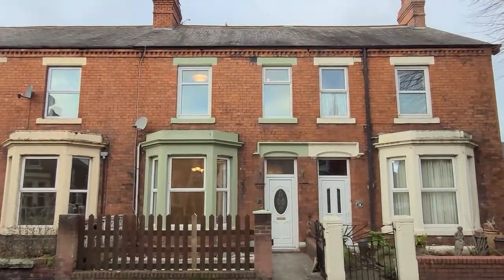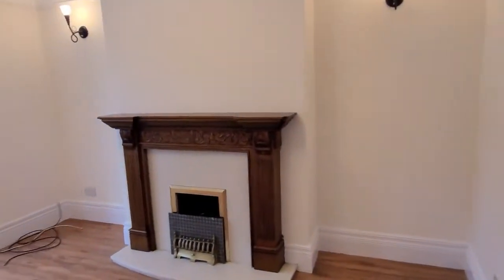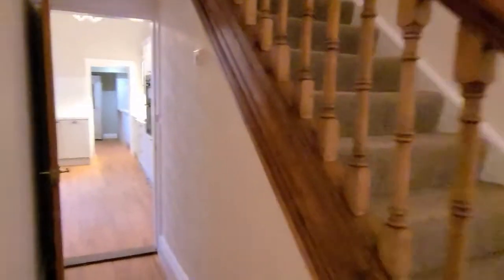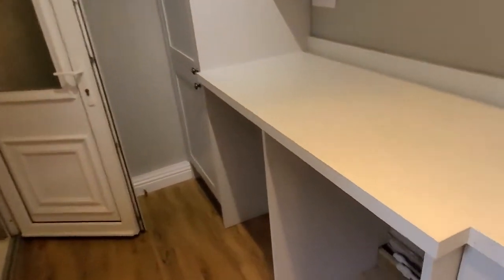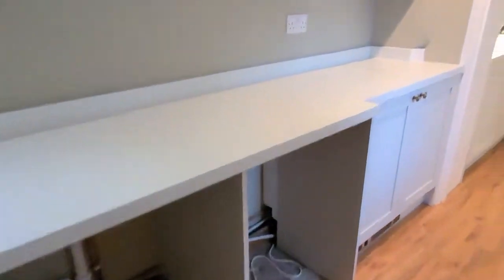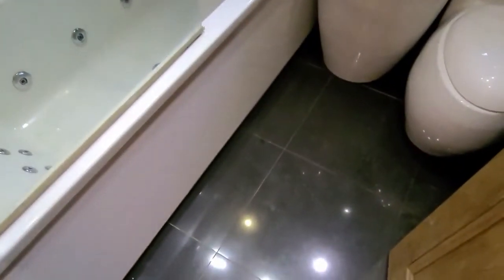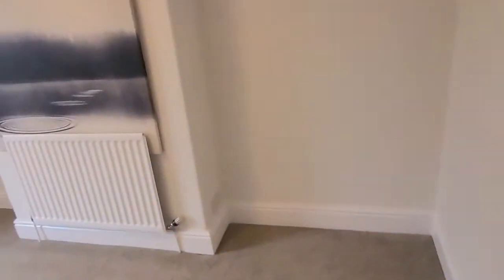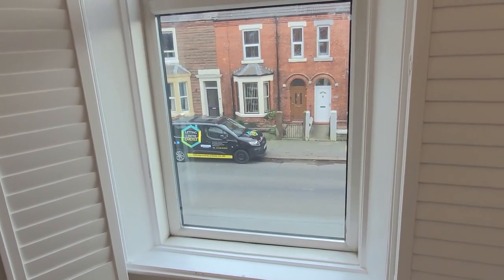Carlisle Rental Property | 16 Currock Road Video Tour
Mid-Terraced Property
Four Bedrooms
Newly Fitted Kitchen
Local Amenities Close By
Garage & Rear Yard

Viewing recommended for this four bed mid-terraced property in the Currock area of Carlisle. Close to the city centre, there are local amenities close-by including leisure facilities, shops, and food outlets. On a regular bus route. The well-presented accommodation has been freshly decorated throughout and briefly comprises: Entrance, Hallway, Living Room with bay window, Dining Room with log burning stove, new modern fitted kitchen including dishwasher, utility room with integrated fridge / freezer. Upstairs: 3 double bedrooms and 1 single bedroom. Fully tiled bathroom. Garage with toilet and wood store. Rear Yard with wall surround. Front Forecourt garden.